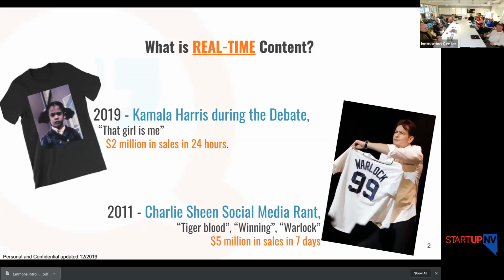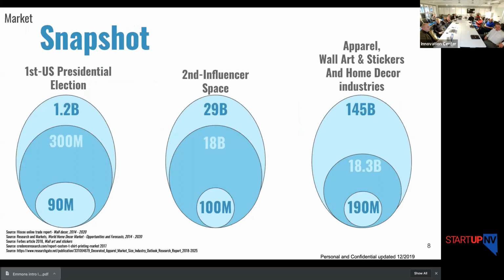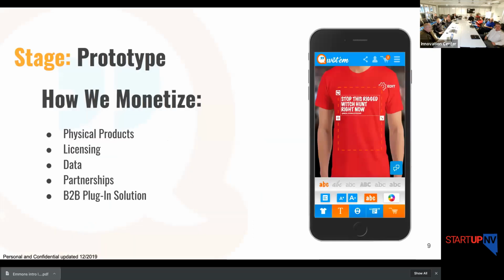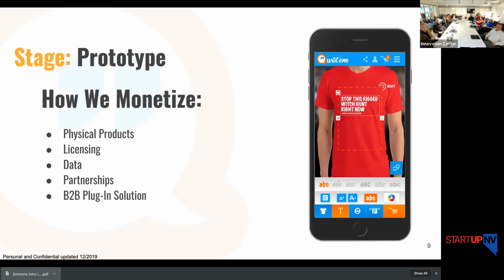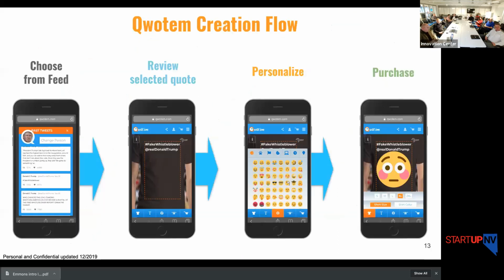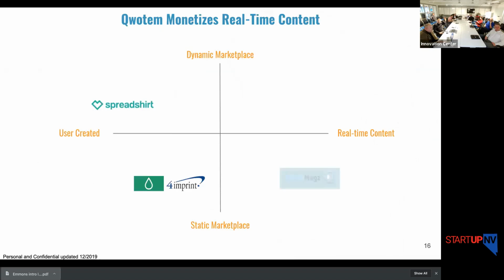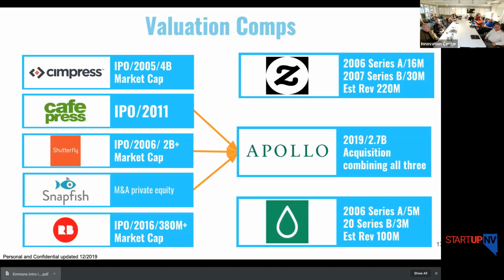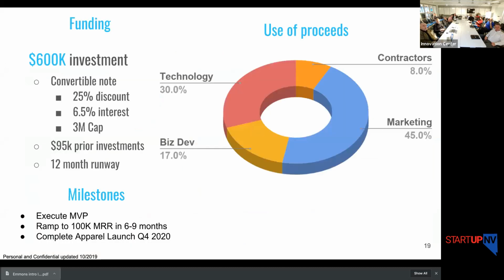Qwotem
Qwotems platform pulls trending content from social media platforms and empowers users to create and buy real products, share their creations with their followers inviting them to purchase what they have made.

Contact / Presenter Info:
First Name John
Last Name Emmons